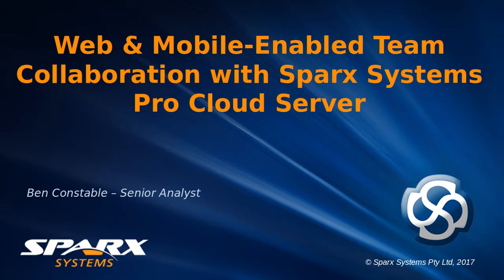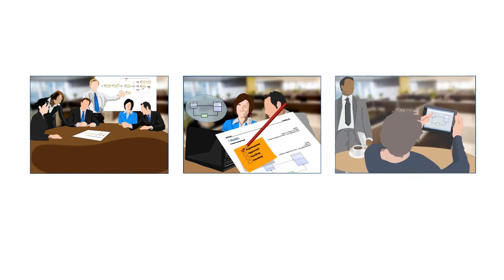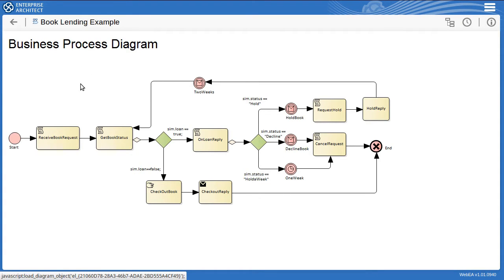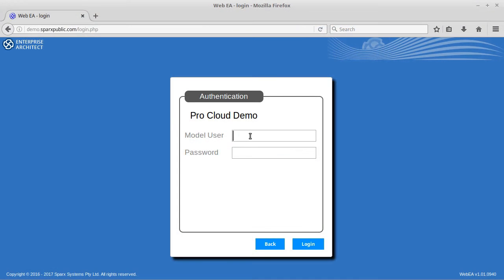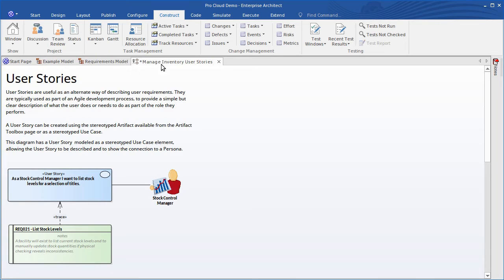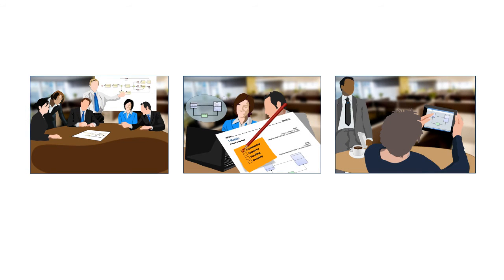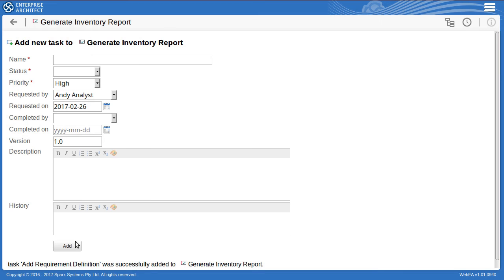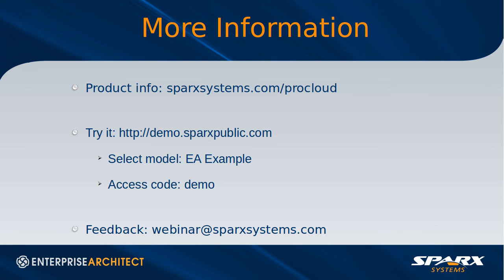Web & Mobile-Enabled Team Collaboration with Sparx Systems Pro Cloud Server